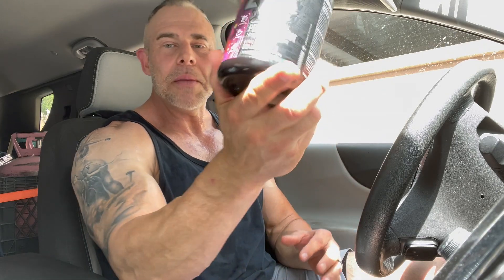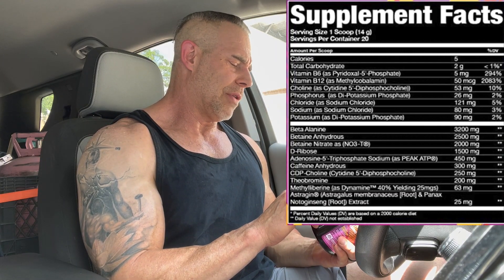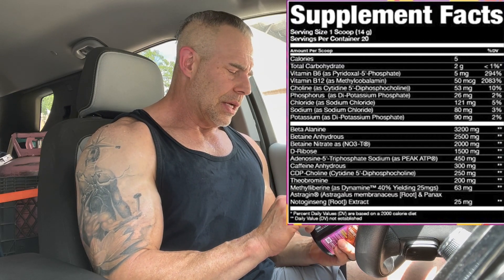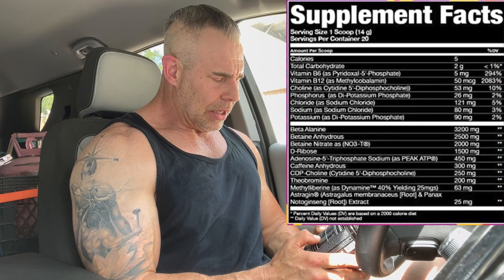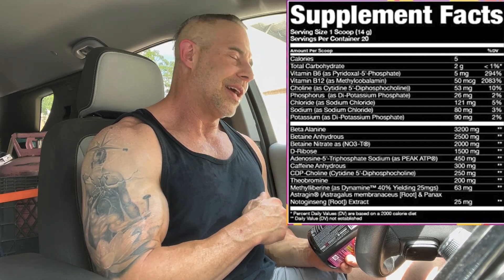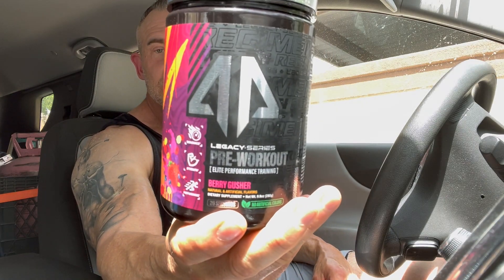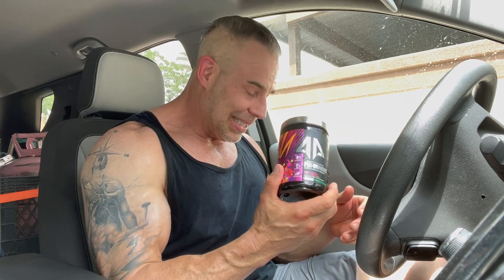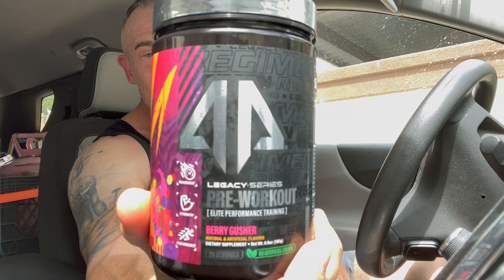Alpha Prime LEGACY SERIES Pre Workout Review 🥵 I WAS SWEATING MY ARSE OFF!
➡️ Where you can buy AP Regimen Legacy Pre Workout:

DSFREDRICKSON

MISSION15

DSFREDRICKSON

MUSCLE10

Always Weigh Your Pre's! Here’s The Scale I Recommend:

This is my honest Alpha Prime pre workout review. I'm reviewing there legacy series pre workout or there AP Sports Regimen Legacy pre workout. Alpha prime is not a super well know brand but they have great ingredient profiles. This is a daily driver pre workout but is it a focus daily driver pre workout that delivers? Or is it an energy daily driver pre workout? It has been reviewed by priceplow, fitness informant and the reviews bros.

Get ready to build your legacy with the Legacy Series Pre-Workout. The latest supplement from AP Regimen is packed with ingredients to help you achieve your best.

Legacy Series Pre-Workout

Legacy Series Pre-Workout is designed as a pre-workout supplement for boosting your workout performance. You get ingredients for increasing your energy levels, endurance, and power. Whether you are an experienced bodybuilder or just getting into fitness, Legacy Series Pre-Workout offers the push needed to get better results. It is made with four patented ingredients:

Dynamine™
PEAK ATP®
NO3-T®
Astragin®
The blend of ingredients addresses all aspects of your fitness regime. You get caffeine and Dynamine for increased energy and focus. PEAK ATP promotes greater power output and muscular hypertrophy.

NO3-T includes amino acids for supporting muscle development and nitrates for increased oxygen delivery, allowing you to take your pumps to the next level. Astragin is included to increase your absorption of the previous ingredients. Increased absorption ensures you receive more of the nutrients and compounds packed into each serving.

With dozens of pre-workout supplements on the market, the Legacy Series Pre-Workout stands out for its hefty serving size and selection of premium ingredients. It is one of several products in the Legacy Series line of advanced supplements. Try using Legacy Series Pre-Workout with Legacy Series Pump to maximize your time in the gym.

Benefits
Promotes increased energy levels
Enhances blood flow for increased pumps
Maximizes your endurance and strength
Improves muscle function and development

Other Supplement Review Channels To Watch!

Gorilla Alpha Alien Juice Pre Workout
Smack Pre Workout
Bring The Chaos
WEGoHome NSNV Pre Workout
CRYPTO Pre Workout
OMEGA Sanktion Pre Workout
Chaos Crew SHREDZ Review
VIGOR8 Review
Pre-Kaged Elite
Naughty Boy Winter Soldier
Naughty Boy Pre Workout
Defib Pre Workout
Rich Piana 5150 Pre Workout
Spartacus Preworkout
Hi Tech Turkesterone
Robotic Preworkout
Pre Phase Preworkout
Nuclear Power Natural Anabolic
Apollon Nutrition Molotov Non-Stim Fat Burner
Yolo Preworkout
Apollon Nutrition Bloody Hell
Huge Supplements Ecdysterone
Stem Reaper Preworkout
Helios Preworkout
Demolish Preworkout
Noxygen Preworkout
Rage AF Preworkout
Edge Of Insanity Preworkout
Zeus Preworkout
German Pharma Ecdysterone
Phenom Preworkout
Kinetic Preworkout
Alpha Lion Superhuman Preworkout
TimeCop Preworkout
Epitome Preworkout
Wrecked Preworkout
Unbound Supplements Sauce Test Booster
German Pharma Turkesterone
HyperMax Extreme Preworkout
Nutra Innovations Turkesterone
Ryse Sunny D Preworkout
Nuclear Pump Preworkout
Redcon1 Preworkout
Unbound Supplements BYLD
Bucked Up Preworkout
Lite Preworkout
Animal Omega
Animal Pak
Super Natty Test Booster
Blackstone Labs Halo Elite
Blackstone Labs Epicat